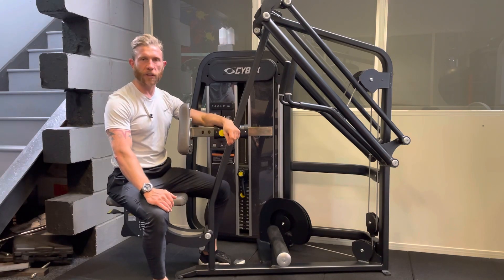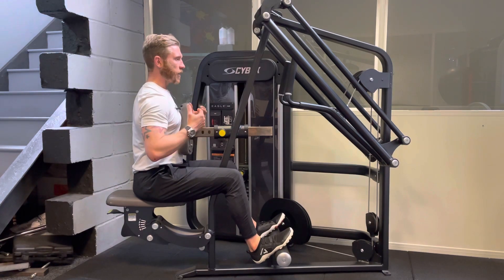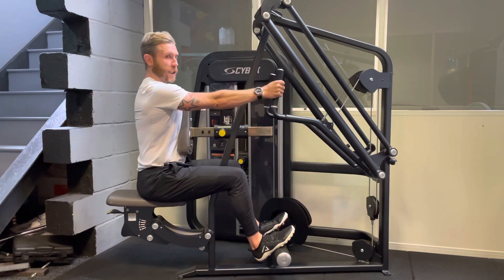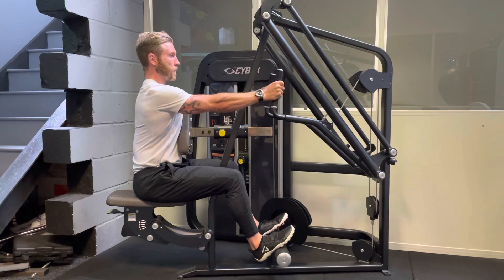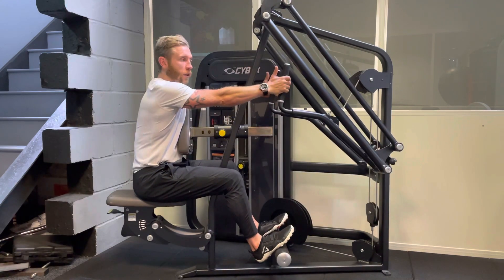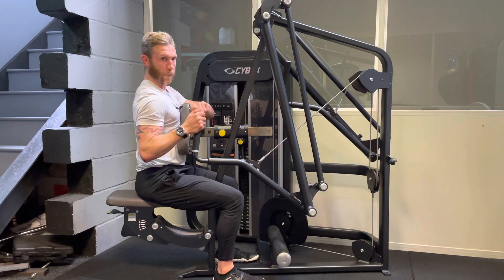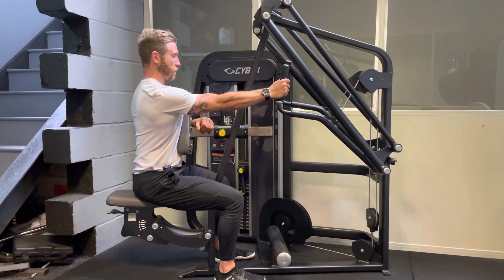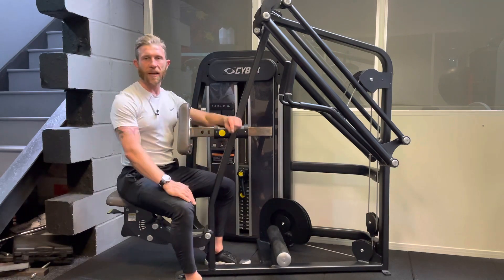Eagle row - JP’s GYM